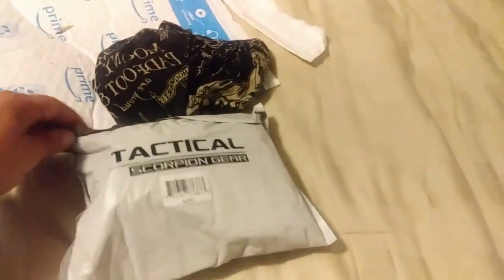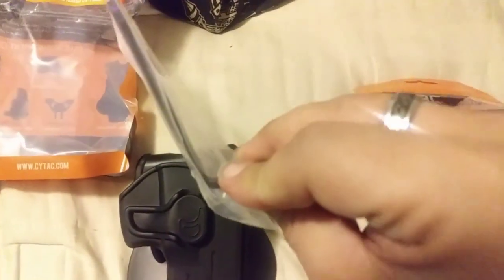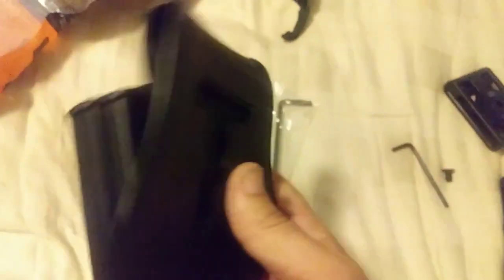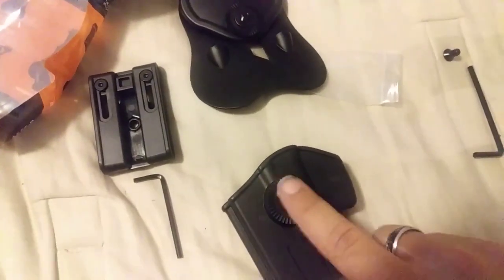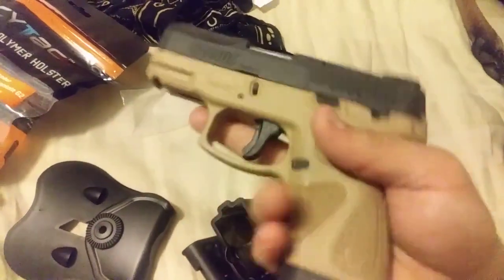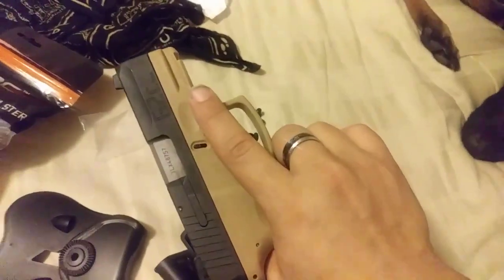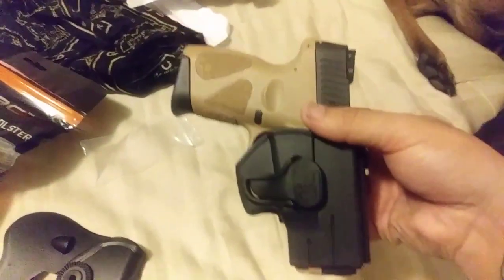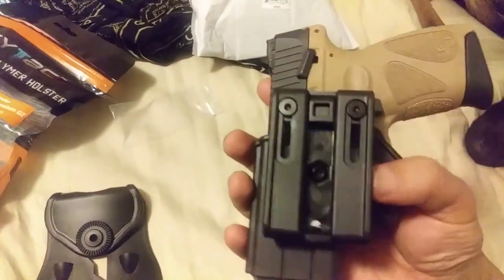Scorpion Gear Slimline Modular Level II Retention Paddle Holster and Belt Clip Unboxing